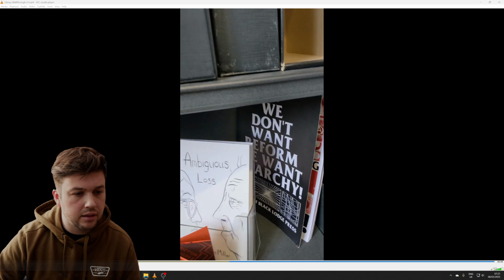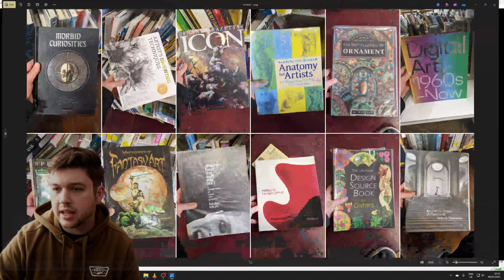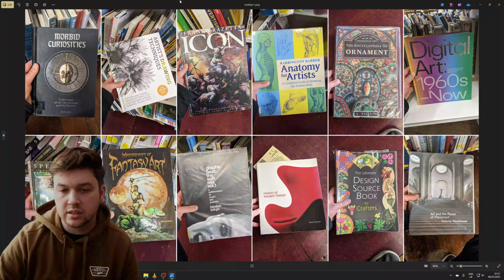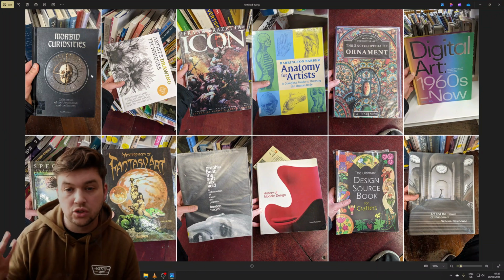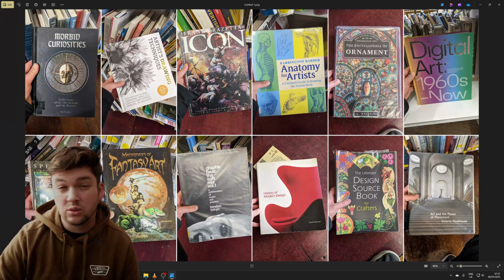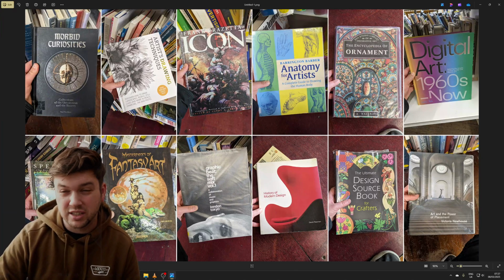...and the rest.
Rookie error! I forgot to talk about the final two points on my list of 7 great free tools for designers - so I didn't need seven fingers after all! Can't seem to add in extra footage after the fact so here's an addendum of sorts. Cheers.

00:00 - Local Library
03:33 - The Internet